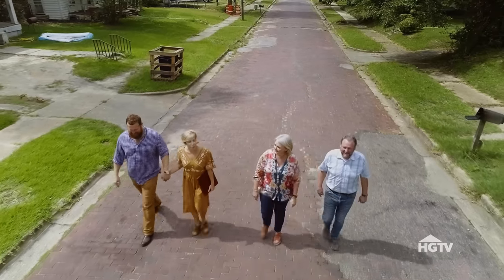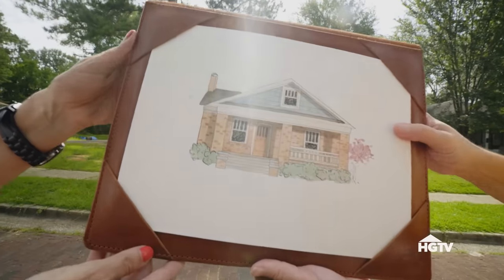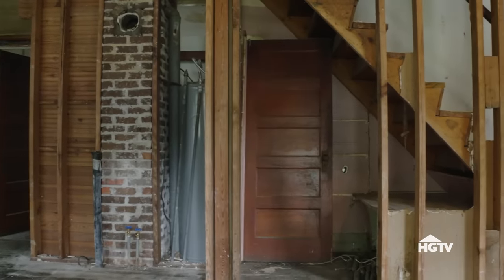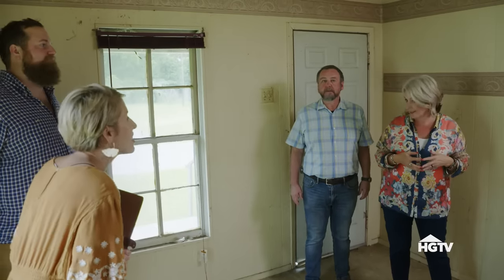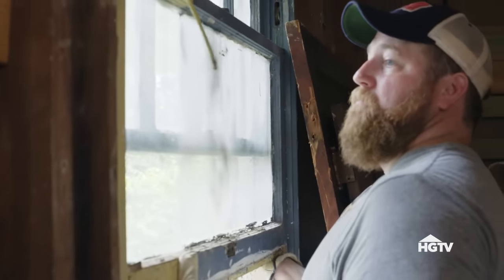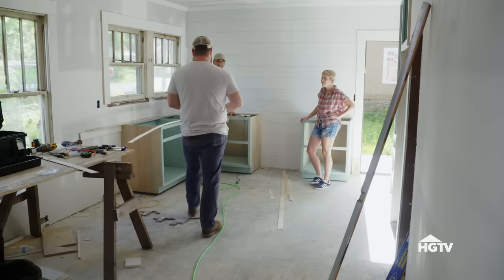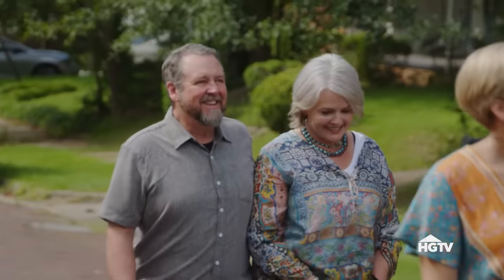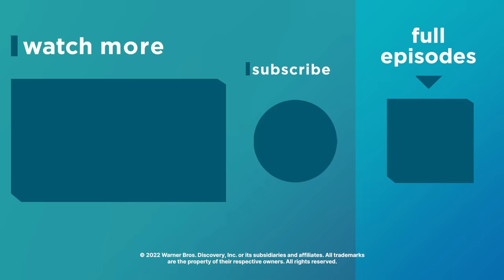AMAZING Home Restoration | Hometown | HGTV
A couple who runs a non-profit is investing in a property that provides transitional housing for women recovering from difficulties. Ben and Erin get scrappy and turn a neglected building into an uplifting oasis where new beginnings can flourish.

The husband and wife dynamic duo team Ben and Erin Napier transform their small town of Laurel, Mississippi, one historic home at a time